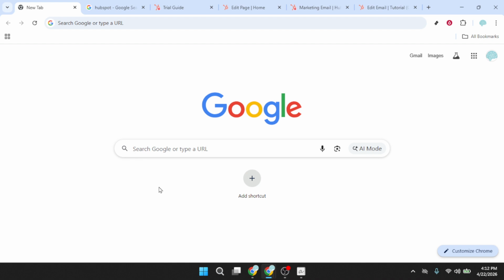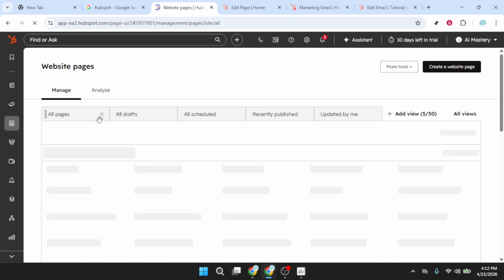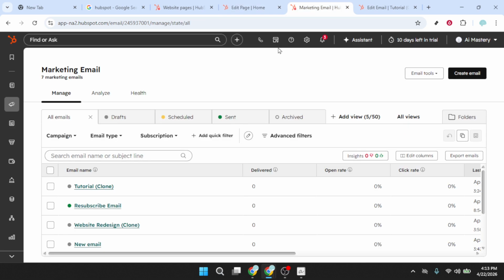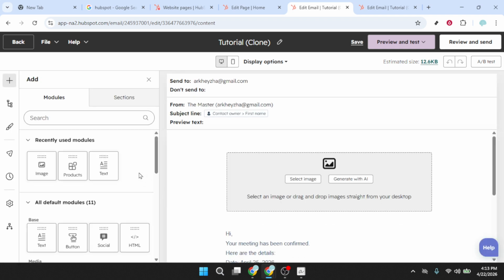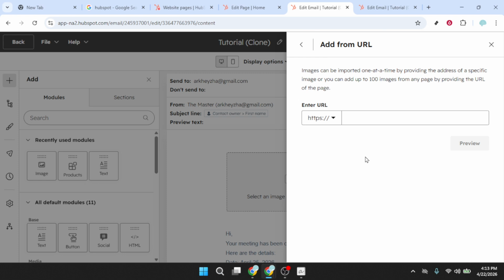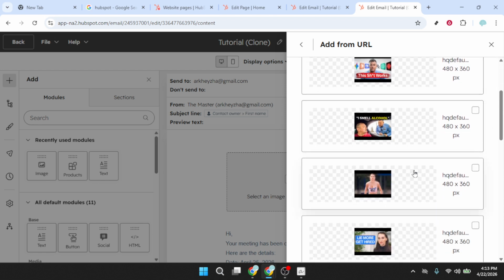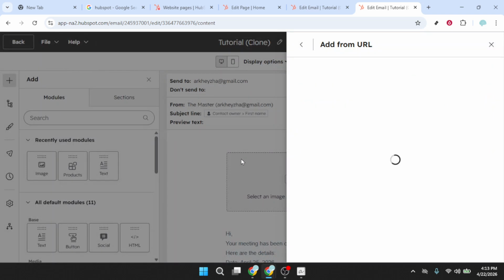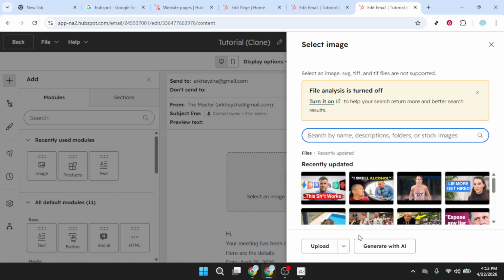How to Bulk Upload Images from an Existing Page to the Files Tool in HubSpot (Updated 2026)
In this video, we discuss how to bulk upload images from an existing page directly into the HubSpot Files Tool to accelerate site migrations. Leveraging bulk image import technology secures your digital asset storage UI perfectly. Dive into this HubSpot tutorial for CMS media management hacks.

00:00 Intro
00:21 Accessing HubSpot and website pages
00:44 Copying the page URL
01:02 Opening the email editor
01:08 Accessing the HubSpot file manager
01:21 Importing images from a URL
01:34 Pasting the URL and previewing images
01:51 Bulk selecting and importing images
02:05 Image import confirmation
02:19 Summary of the bulk import process